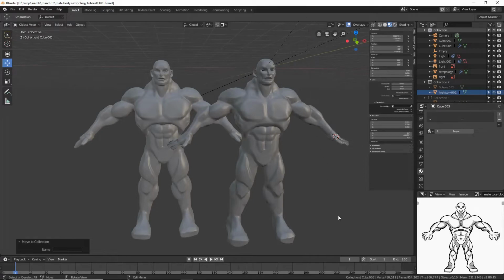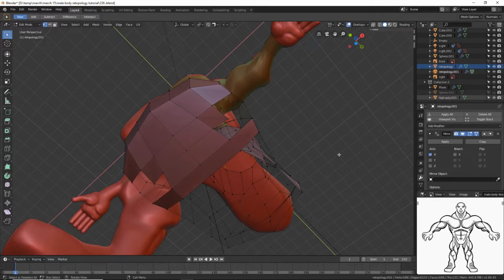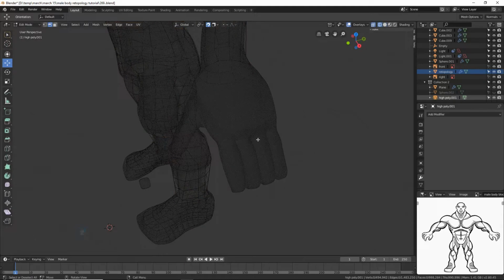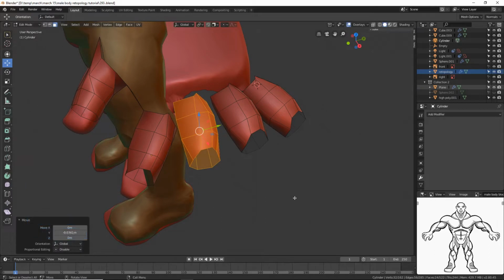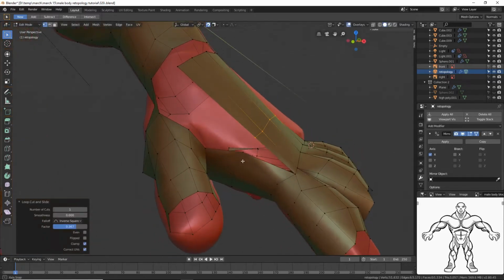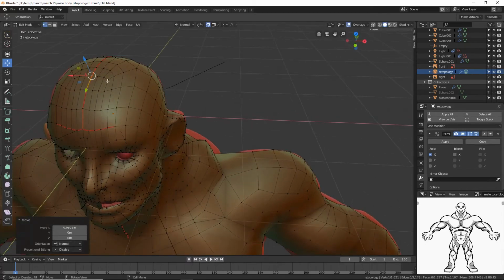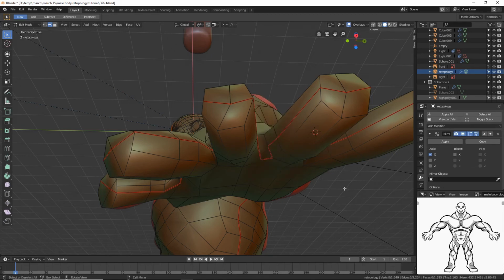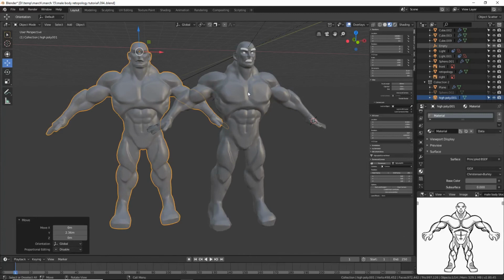Part 2 Blender 2.8 Male Body Retopology tutorial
Blender 2.8 Male Body Retopology tutorial

Part 1
 Setting up snapping
Torso
Part 2

Lower Body

Part 3
Hands

Part 4
Setting seams
UV Unwrapping

Part 5
Setting up the normal map
Baking the normal map

Through this tutorial series you will learn how to: